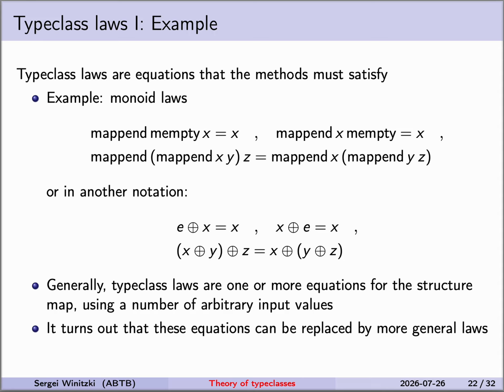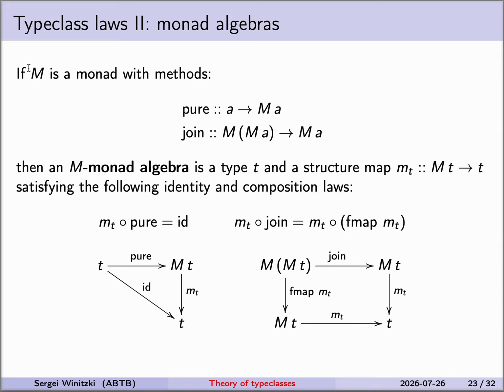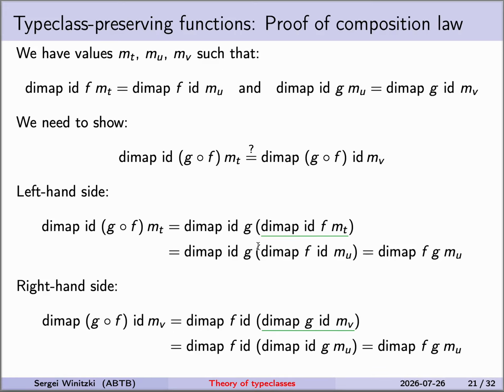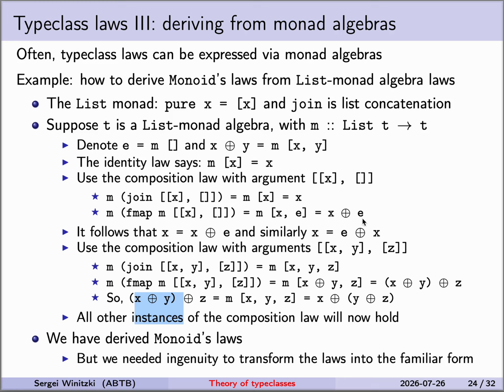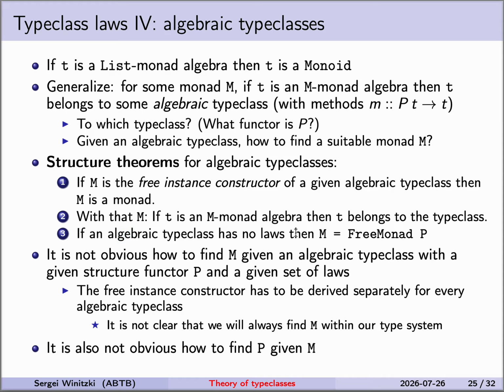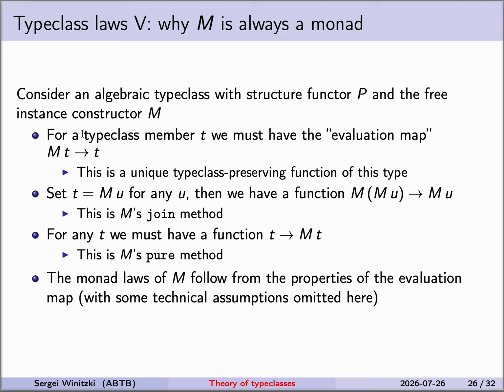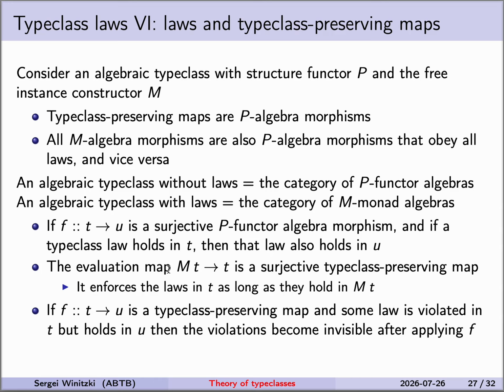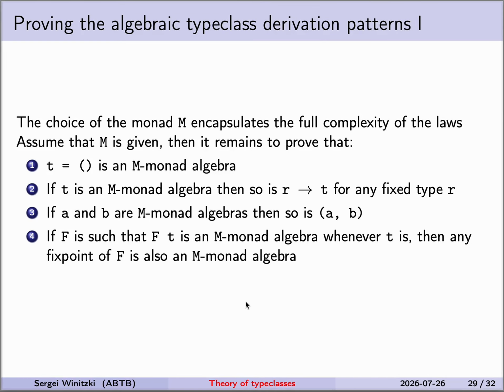Typeclasses from the viewpoint of type theory and category theory. Part 5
Part 5 of the tutorial talks about representing typeclass laws via monad algebras (and comonad coalgebras).

I give a definition of monad algebras and show how the laws of monoids can be derived from the laws of monad algebras.

This is generalized to the idea that the laws of an algebraic typeclass are expressed via monad algebras. If we are somehow able to find a suitable monad M, we can formulate all laws in a uniform way as the identity and composition laws of a monad algebra.

However, it is not obvious how to find the suitable monad M for a given typeclass - and conversely, how to determine what typeclass methods and laws corresponds to a given monad M's monad algebra laws. In general there is no recipe or algorithm for that. I show three "structure theorems" that partially answer those questions.

One of the main results of the "theory of typeclasses" is that  the monad M is the free instance constructor for this typeclass.

The three "structure theorems" for algebraic typeclasses are:

- The free instance constructor is always a monad.
- The monad algebras of that monad are precisely the typeclass members.
- If the typeclass has no laws then that monad is the free monad on P (the structure functor).

I indicate some applications of the structure theorems. For instance, if  f : t → u  is a P-algebra morphism (a typeclass-preserving map) between P-algebras t and u, and if u satisfies the typeclass laws but t does not, then all violations of the laws will disappear after applying the function f. This has implications for practical programming, where some free instance constructors do not satisfy all laws but the law violations are not observable.

- The cofree instance constructor is always a comonad.
- The comonad coalgebras of that comonad are precisely the typeclass members.
- If the typeclass has no laws then that comonad is the cofree comonad on P (the structure functor).